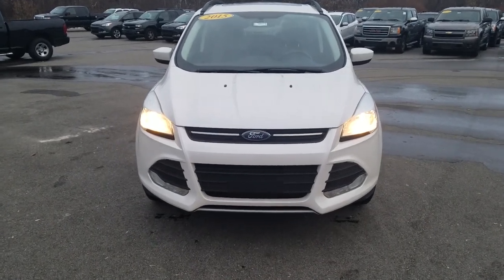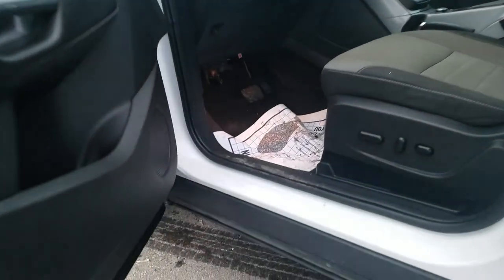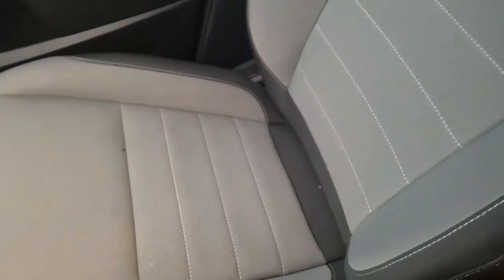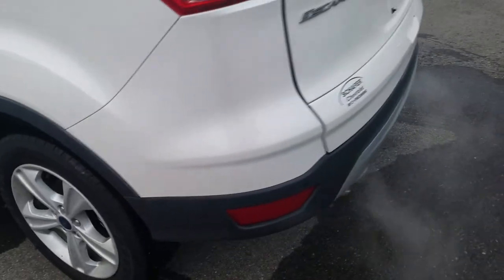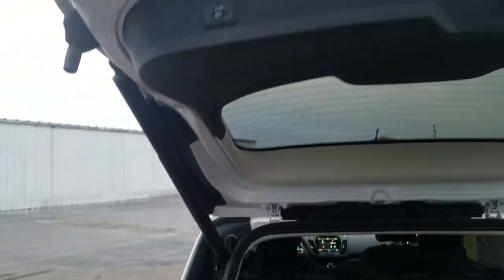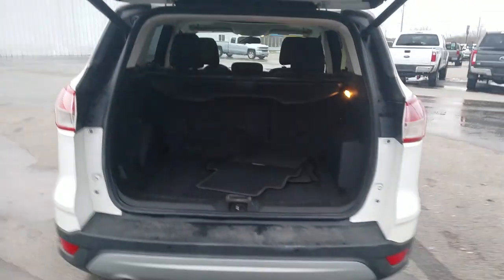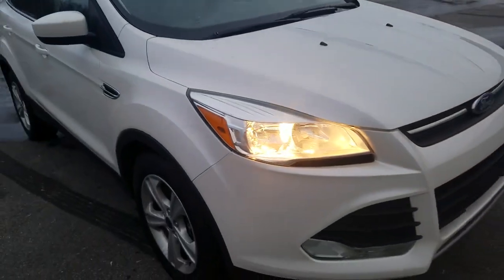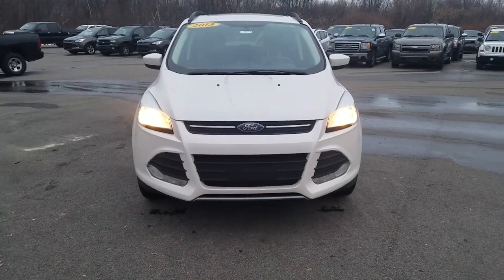2015 Ford Escape SE AWD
2015 Ford Escape SE AWD at Schafer Chevrolet in Pinconning MI.